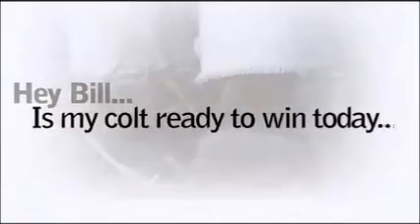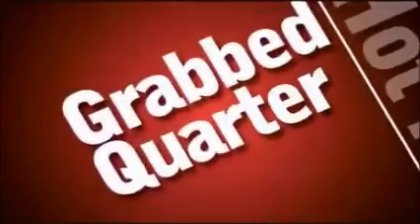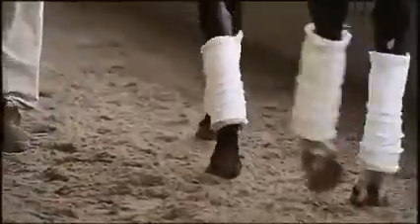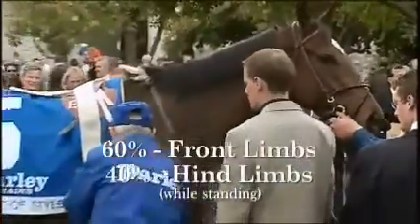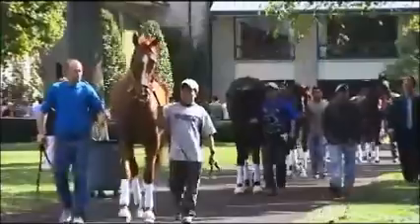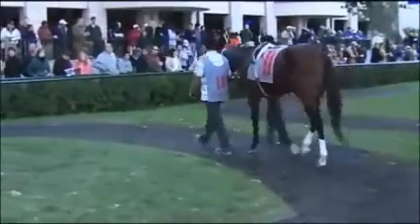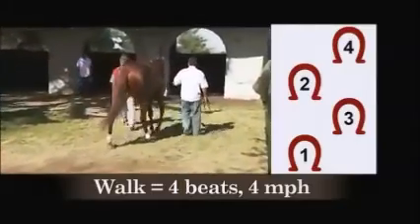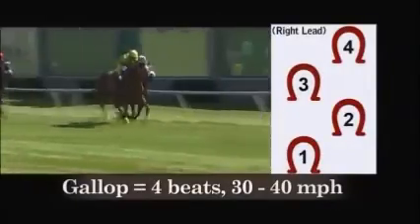The Hoof: Inside and Out (Introduction)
Often overlooked and under-appreciated, the foot remains the foundation of any horse. “No Foot, No Horse,” the adage still echoes today from the racetrack to the show ring. But what is actually happening inside the hoof when the horse strides along the ground? How does his locomotion affect his race? Why does he need shoes?

These answers are revealed with many others in The Hoof: Inside and Out, a full-length educational DVD from the Grayson-Jockey Club Research Foundation’s Welfare and Safety of the Racehorse Summit’s Shoeing and Hoof Care Committee.

Contributors include Edward L. Bowen, Bill Casner, Fran Jurga, Dr. Scott Morrison, Steve Norman, Dr. Mary Scollay, Dr. Sue Stover, Mitch Taylor, Colby Tipton, and John T. Ward.

For more information about The Hoof: Inside and Out, email